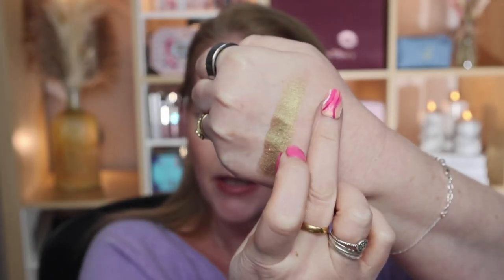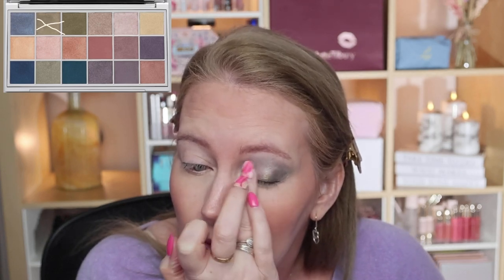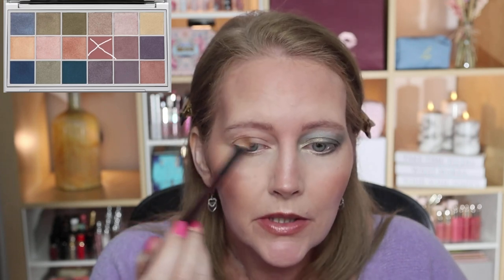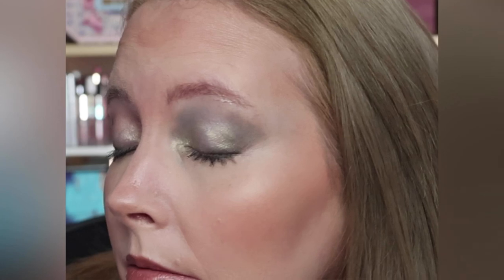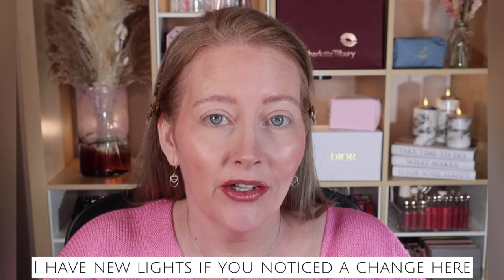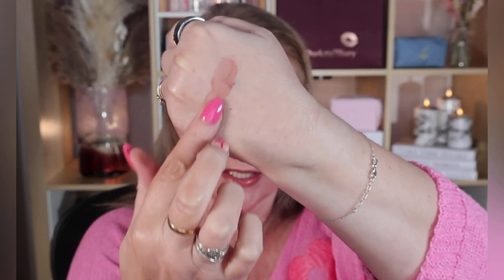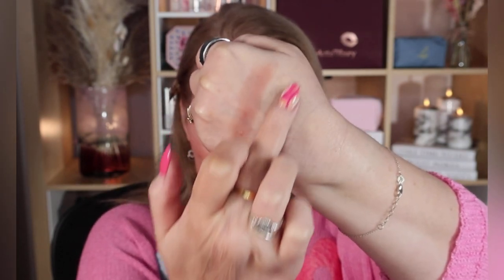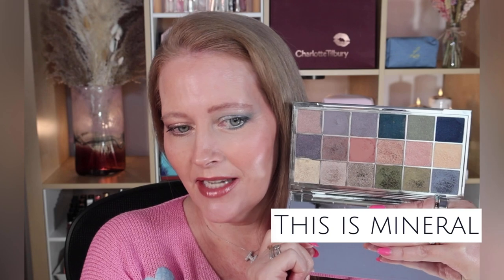New Byredo Mineralscapes Eyeshadow Palette. 4 looks - a dream colour story for painting a pic🎨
New Byredo Mineralscapes Palette.  4 looks

Hi everyone, I am so excited to be trying out this beautiful palette and this is the first time I have tried any eyeshadows from Byredo.  This colour story really spoke to me and to my inner artist.  These colours are all the colours I would choose when painting my favourite type of watercolour pictures. So I just had to try them on the eyes. These are cool toned and I am also learning to love cool toned shadows on me lately. I can’t wait to see how these looks turn out and I will be trying them for the very first time here with you.

Sidenote: Sorry about the lighting changes, im trying out multiple settings and it’ll take time to find the perfect one!

Chapters:
00:00 Introduction
01:19 Swatches and Information for Byredo Mineralscapes palette
09:44 Look 1
15:11 Look 2
24:44 Look 3
29:24 Look 4
35:05 Final thoughts

Brushes Used:
Sonia G Traditions Series: Keyaki Kakishibu

My Skin: I’m Fair to light with neutral undertones.  I have combination skin with mostly dry areas and a greasy t-zone.

All products used in this video have been bought with my own money, unless I have specifically stated that they were gifted.  Any gifted products are given to me with no obligation to post.